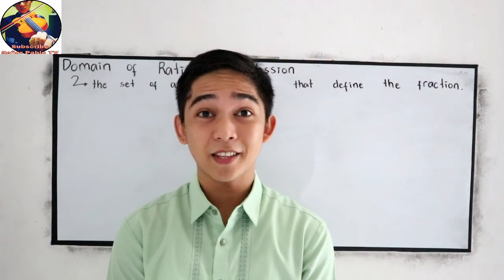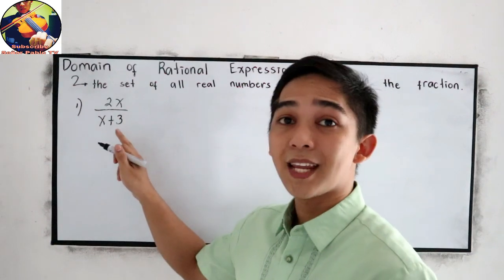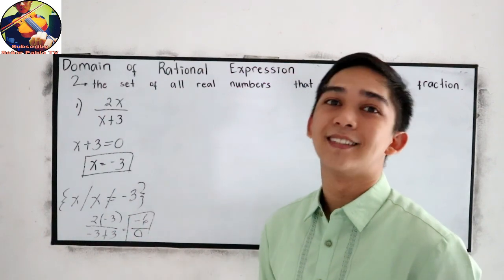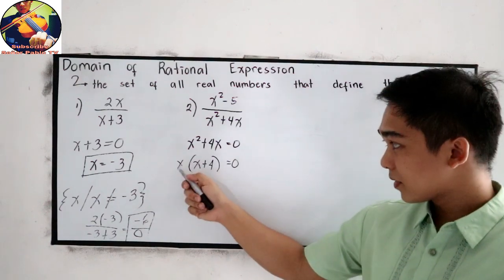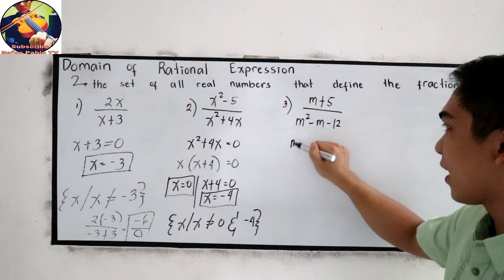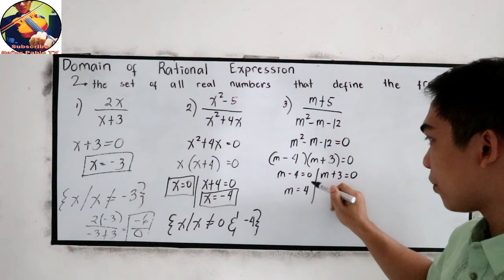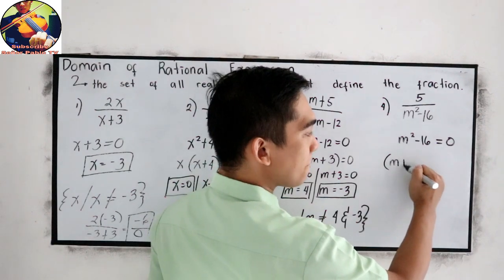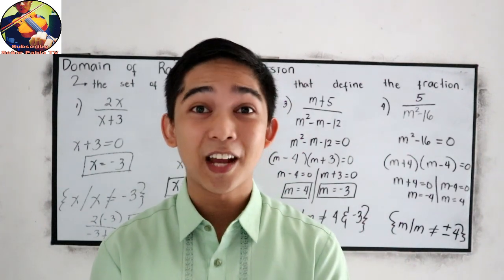The Domain of Rational Algebraic Expressions I Señor Pablo TV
The domain of any expression is the set of all possible input values. In the case of rational expressions, we can input any value except for those that make the denominator equal to 0 (since division by 0 is undefined).